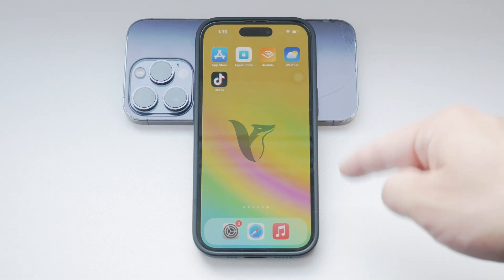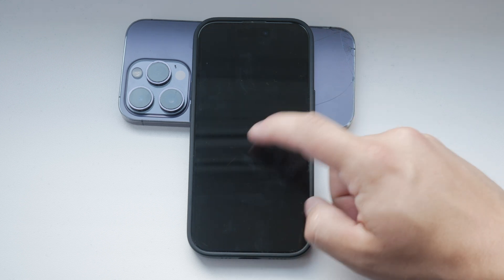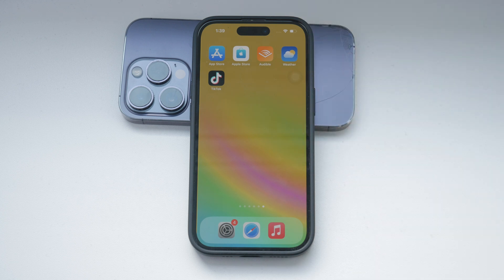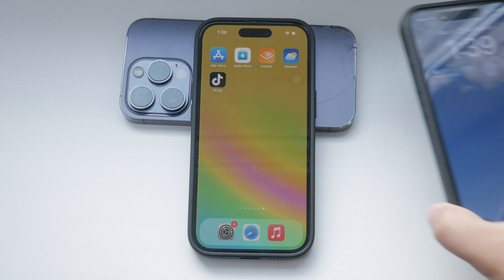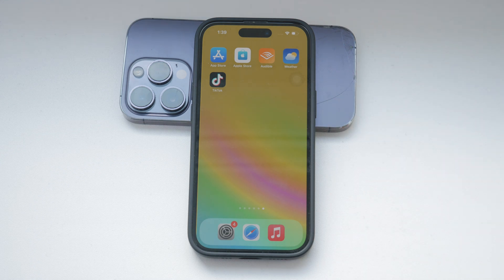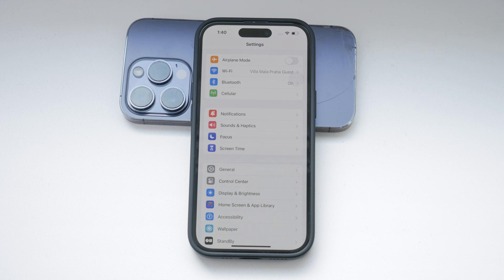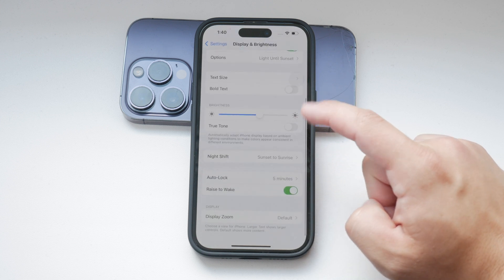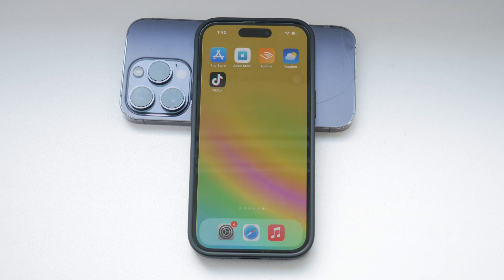How to Disable Raise to Wake on iPhone (tutorial)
In this video, we will show you how to disable the Raise to Wake feature on your iPhone. Follow our simple instructions to prevent your screen from turning on automatically when you lift your device. Perfect for those who prefer to save battery life or reduce accidental screen activations. Watch now to learn how to adjust this setting.